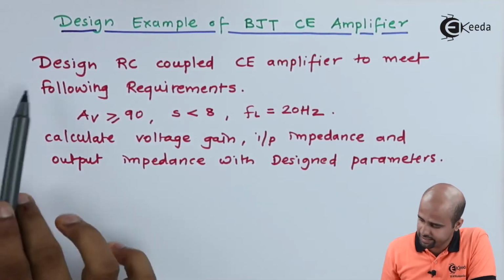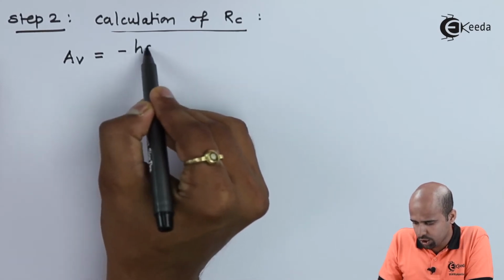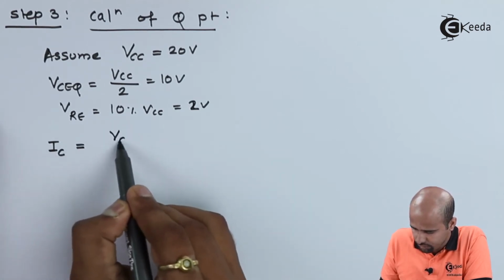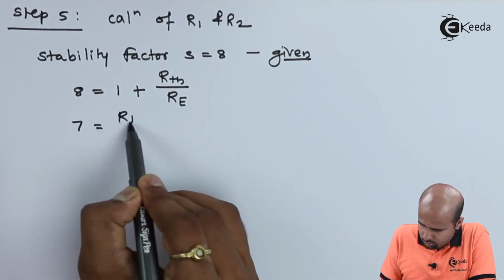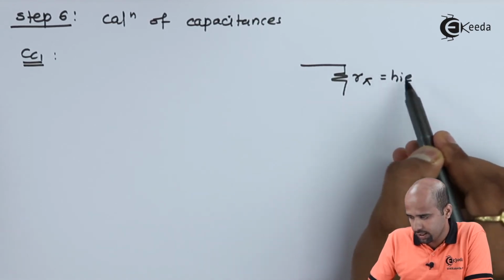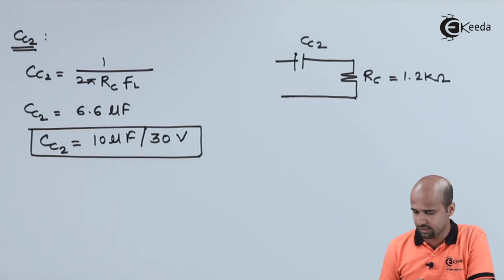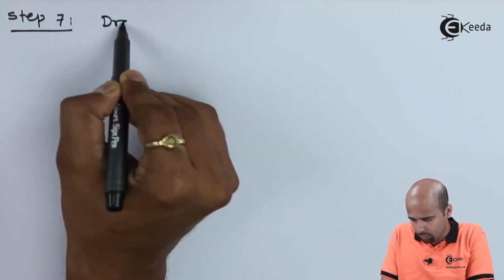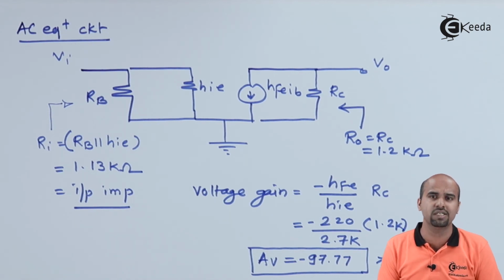Design of BJT CE Amplifier | Design of Small Signal Amplifier | Electronic Devices and Circuits - 1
Explore the intricacies of electronic devices in this comprehensive tutorial on the "Design of BJT CE Amplifier." Dive into the world of small signal amplifiers, uncovering the fundamental concepts of Electronic Devices and Circuits. Discover step-by-step insights into crafting an effective CE Amplifier using Bipolar Junction Transistors (BJT). From understanding circuit design to optimizing performance, this video delves deep into the principles, offering a clear understanding of amplification techniques. Elevate your knowledge in electronic engineering and master the art of designing small signal amplifiers in this enlightening session!

Happy Learning.